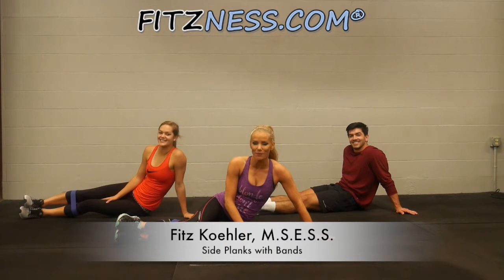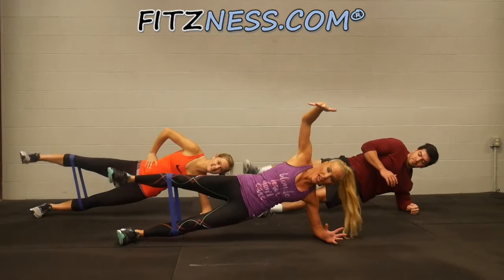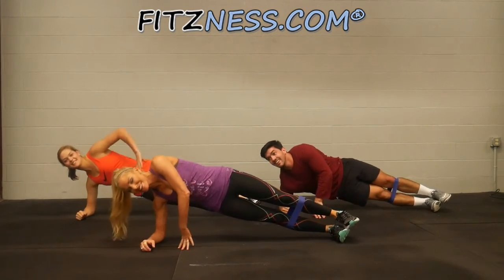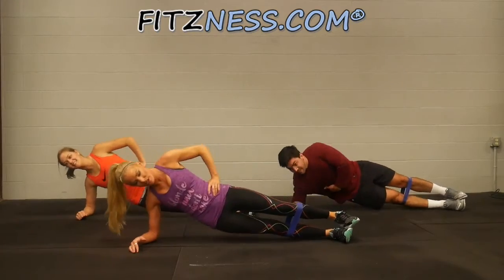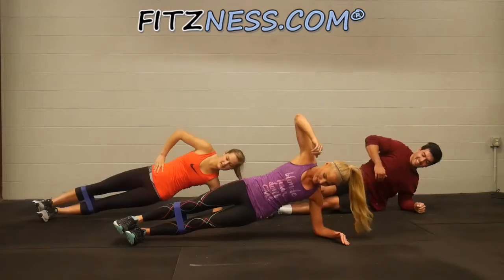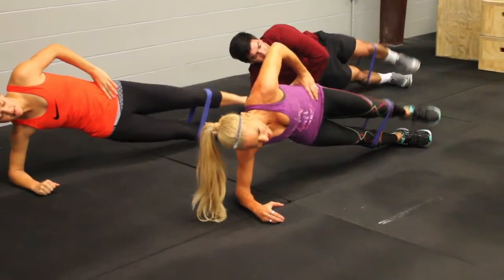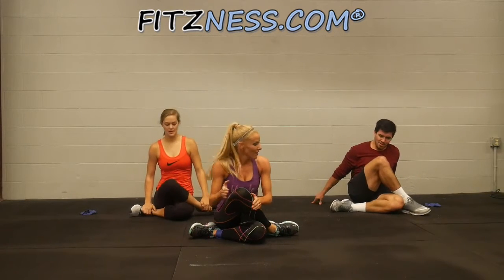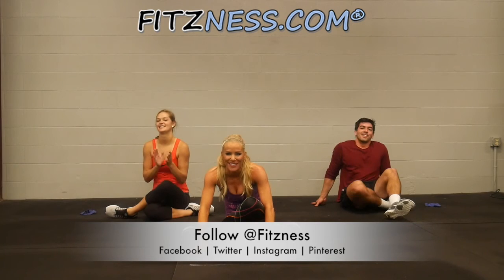Side Planks with Bands